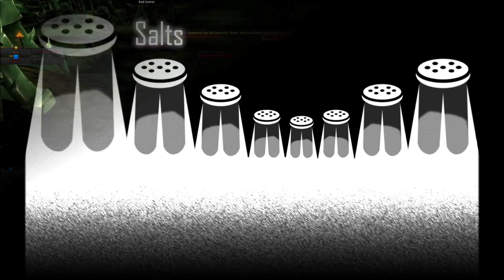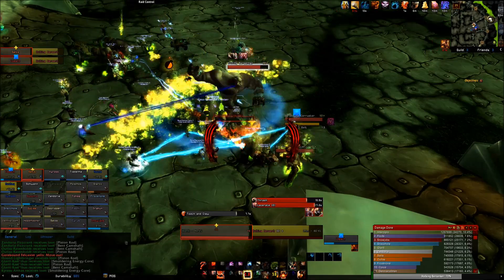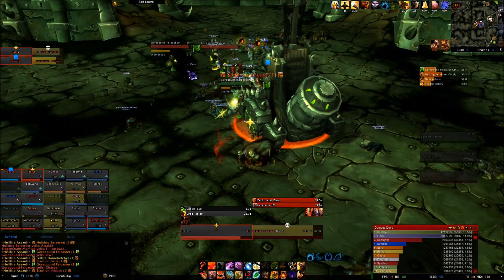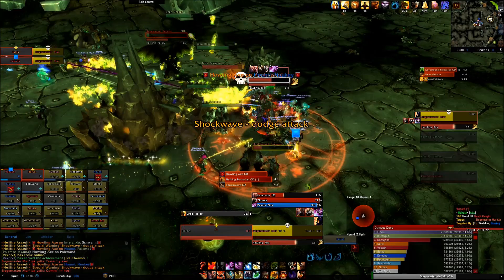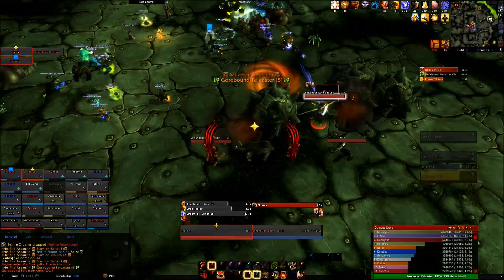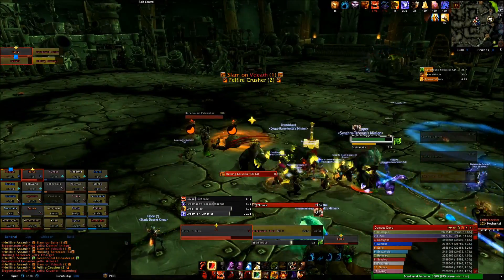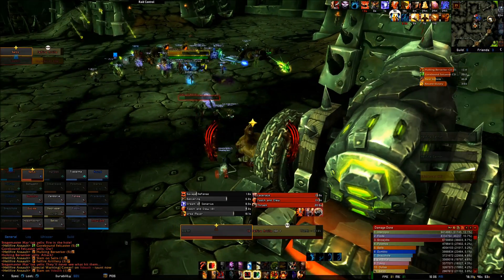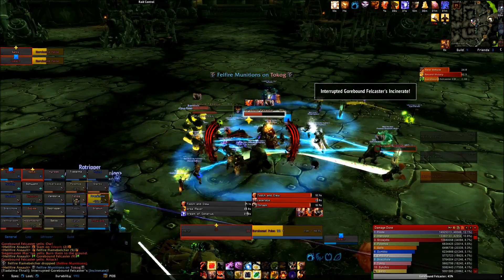How to Tank for Dummies - Hellfire Assault LFR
Salts explains how to tank Hellfire Assault, the first boss in the Hellfire Citadel raid.